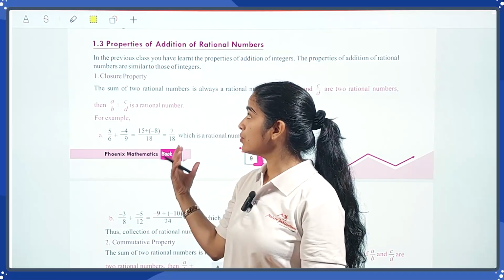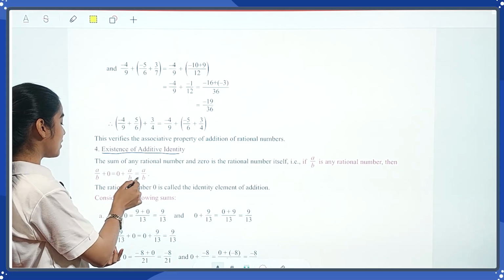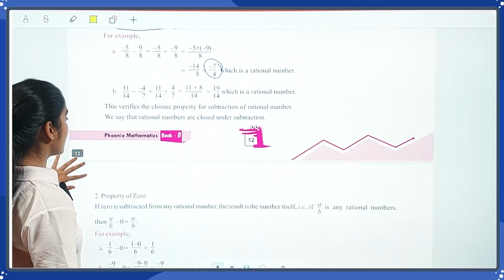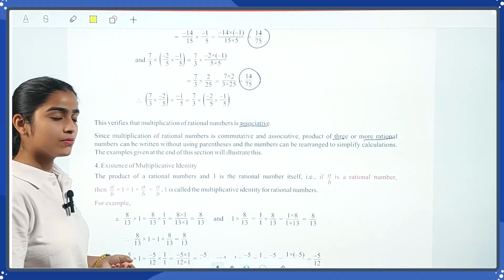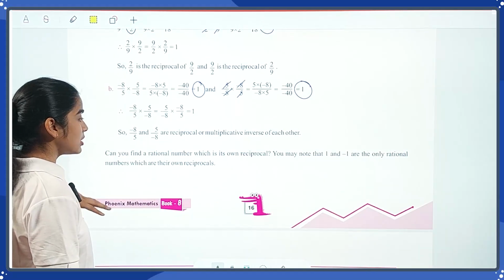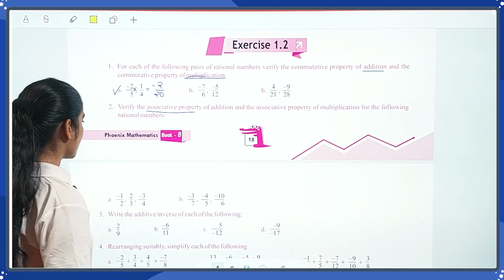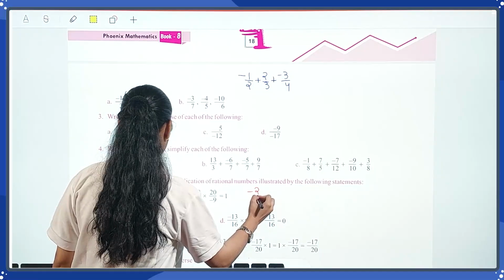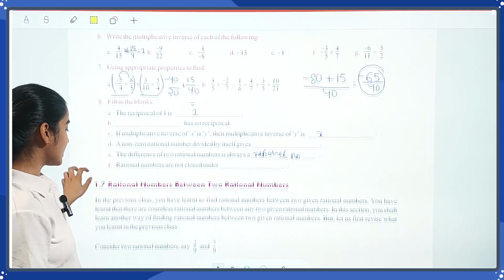MATHS BOOK 8 CHAPTER 1 CLASS 2